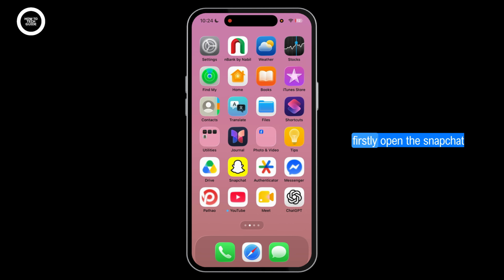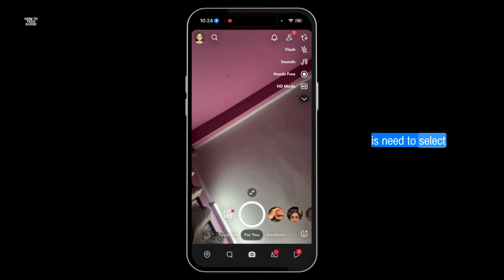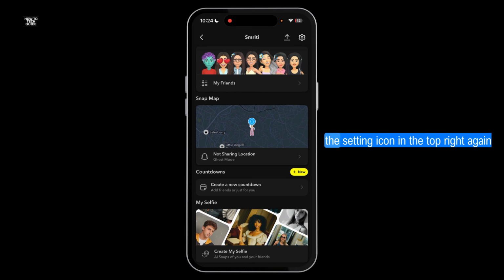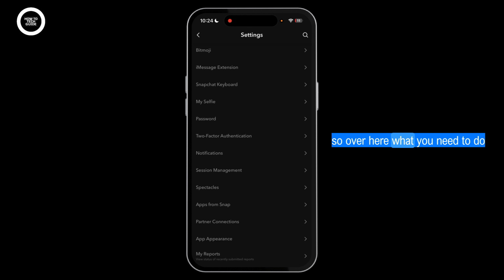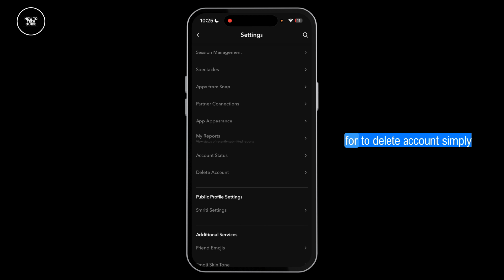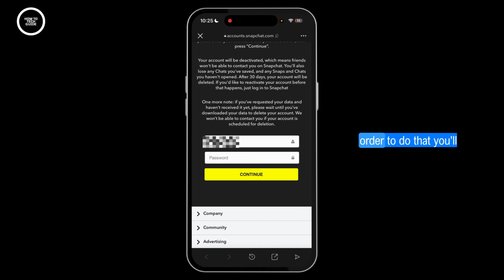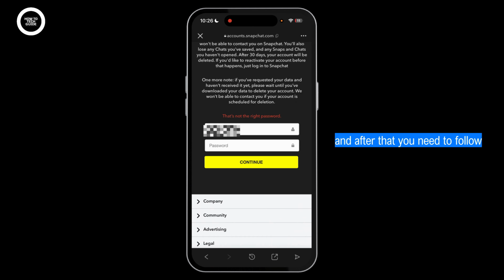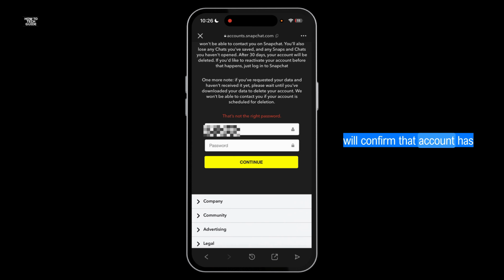How to Delete Snapchat Account Permanently | Remove Snapchat Account (2026)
Want to permanently delete your Snapchat account? In this tutorial, I will show you how to delete your Snapchat account, start the account deletion process, and understand what happens after you submit the request.

00:00 – Introduction
00:05 – How to Delete Snapchat Account Permanently